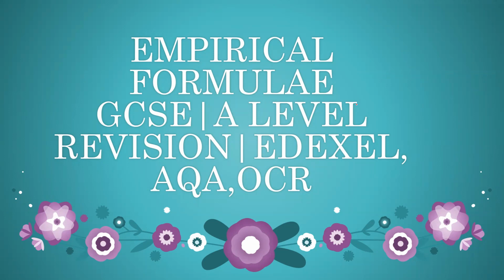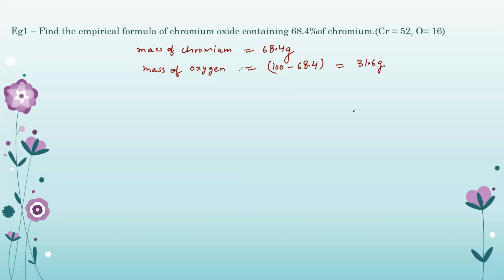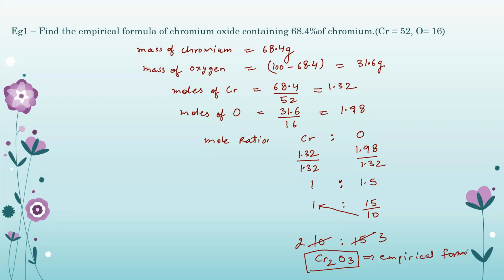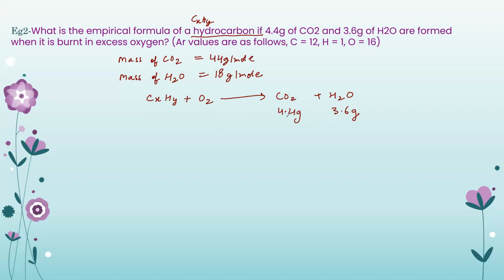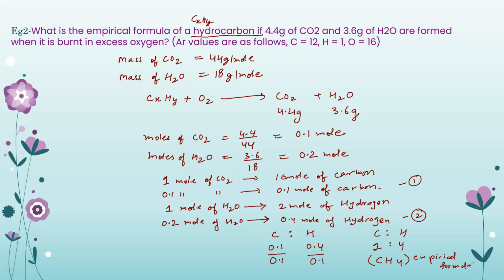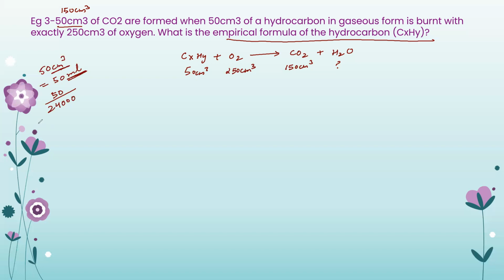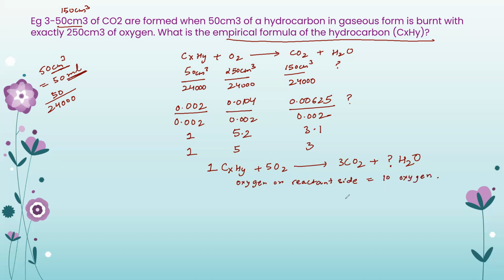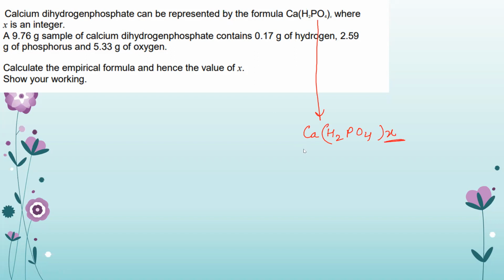Empirical Formulae Previous Year Question |GCSE | A Level Chemistry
This video focuses on empirical formulae questions and also a practice set.